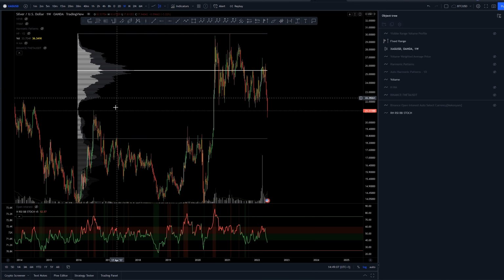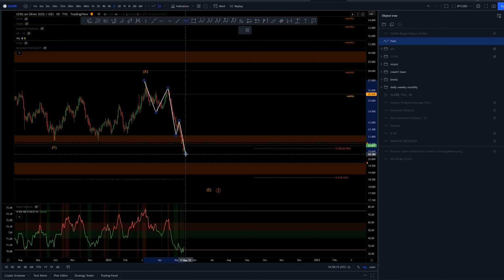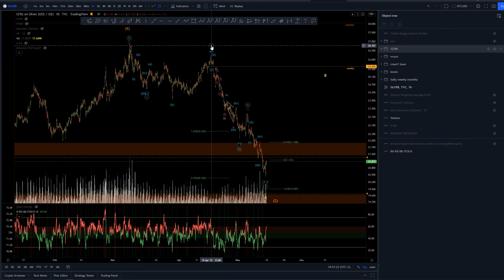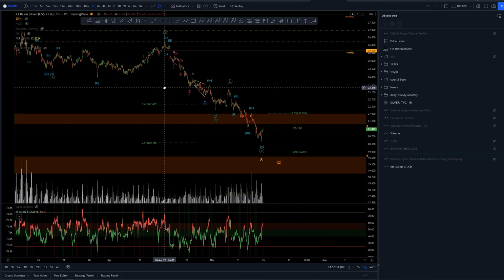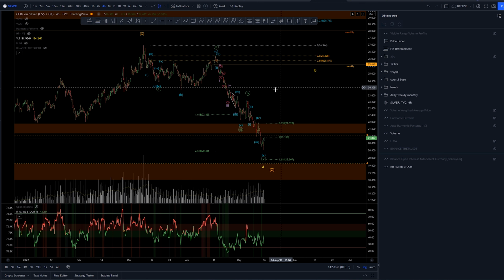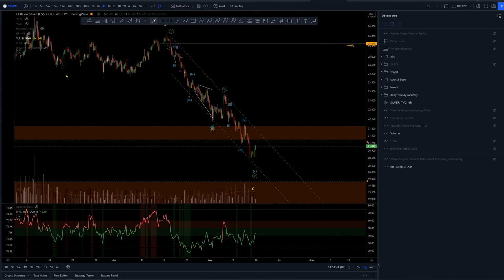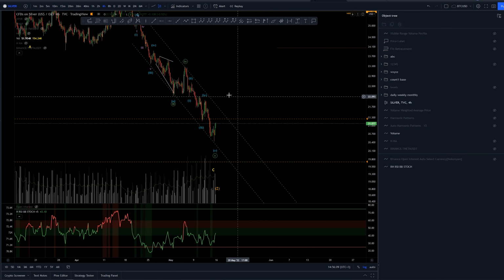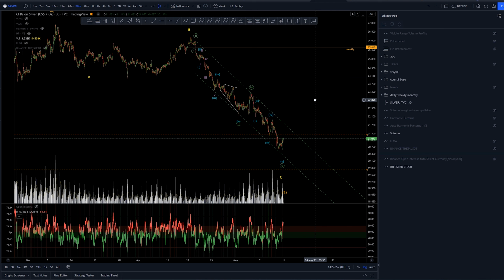$Silver bottomed? Technical analysis with Elliott Wave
What might happen to SILVER price? We'll delve into wave analysis with Elliott Wave Theory and take a look at major Support and Resistance areas. Educational videos of Elliott wave on playlist "Elliott Wave Theory Basics".

00:00 Intro
01:09 Key Levels
01:18 Elliott Waves - High timeframe
01:24 Elliott Waves - Medium timeframe
01:40 Elliott Waves - Short timeframe
08:33 Outro